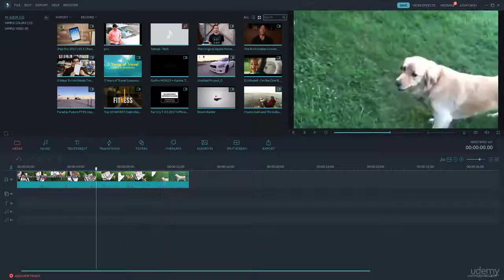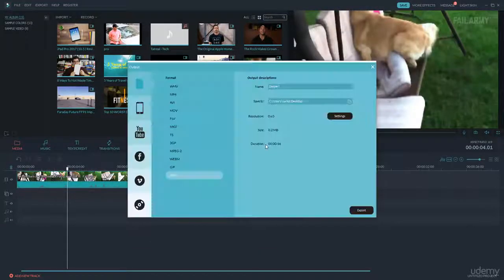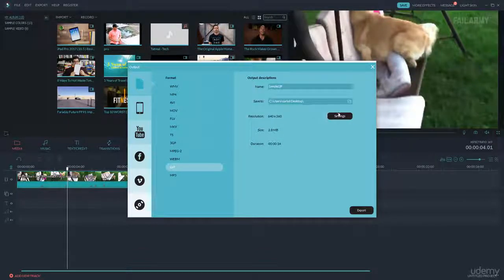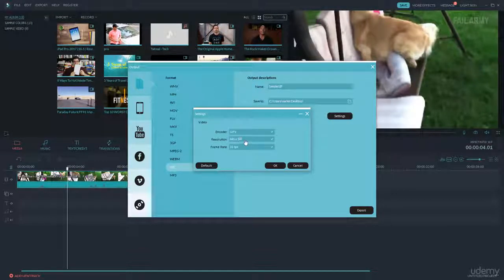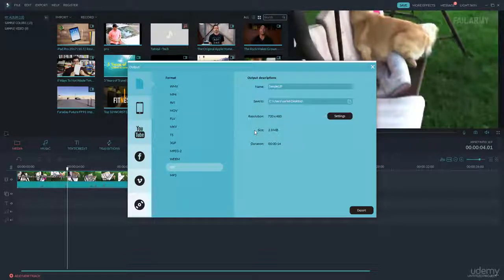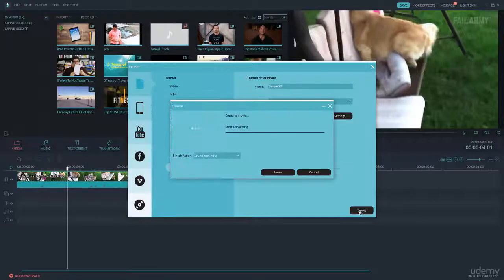037 How to Make A GIF